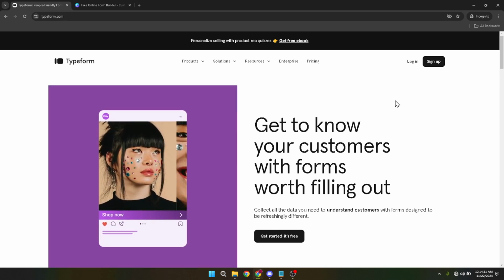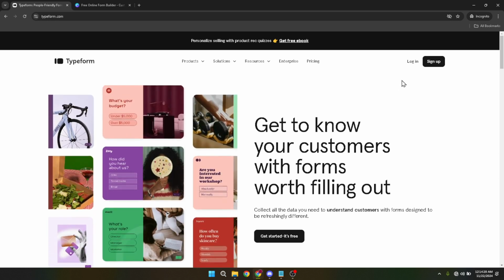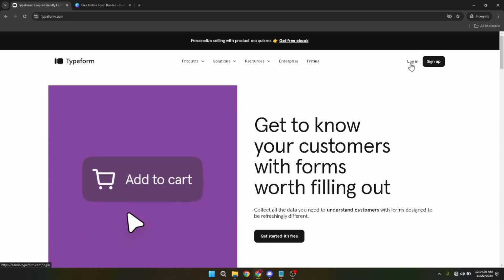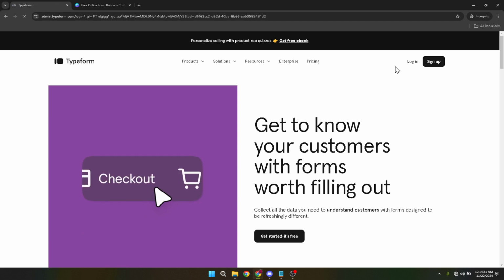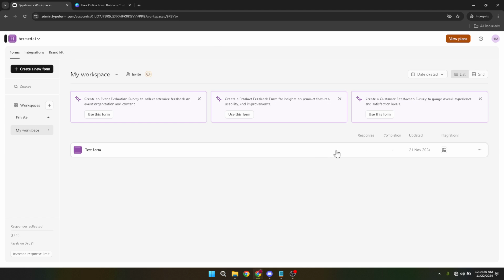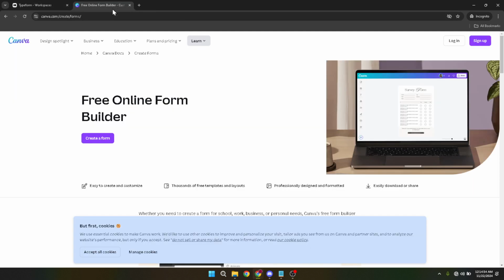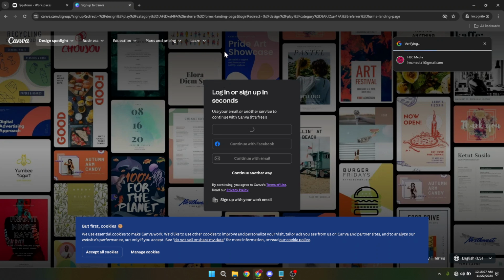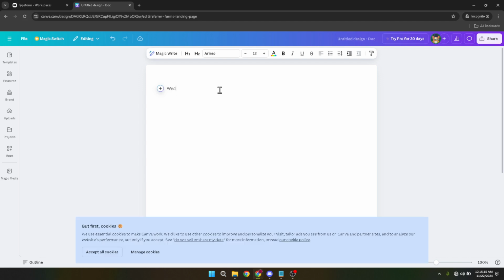How to Use Typeform in Canva (Full 2024 Guide)